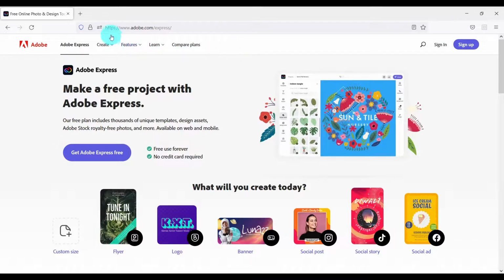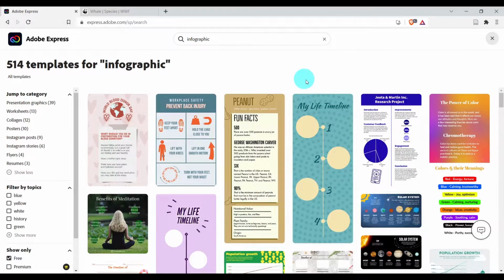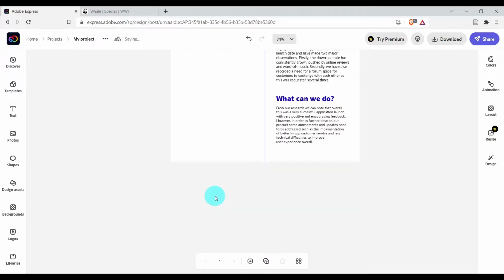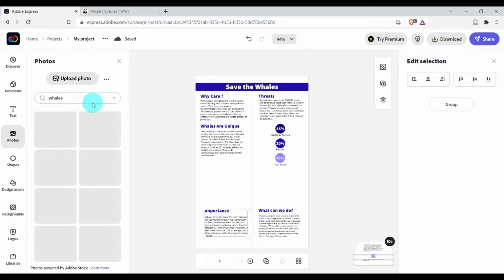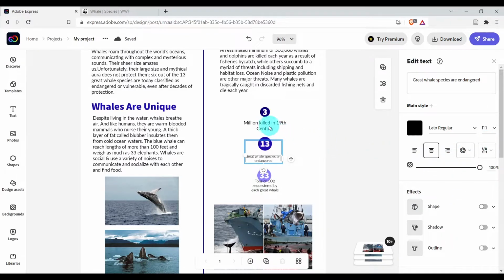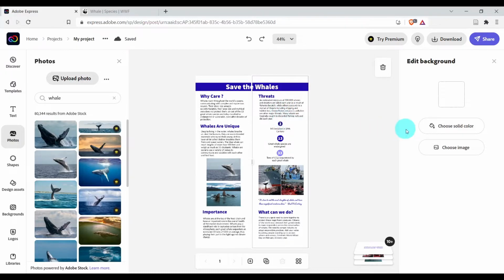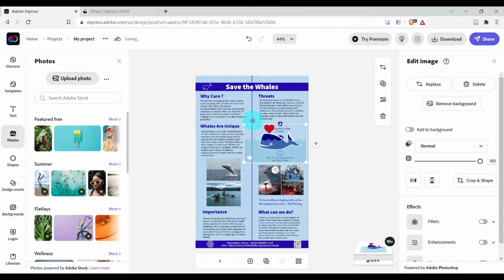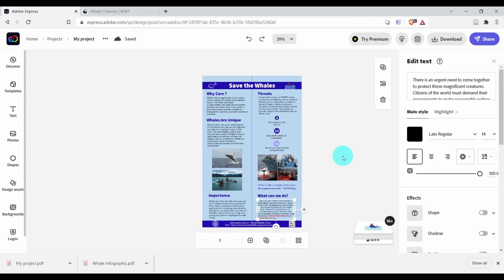Creating Infographics with Adobe Express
Infographics are visual representations of information and data on a topic. Infographics have gained tremendous popularity as they can help explain difficult and complex concepts in a simple,concise and visually appealing way. They serve as fantastic tools to educate and inform.

In this video I show how to use Adobe Express to create stunning infographics in very little time for free. The tutorial uses a demo case of creating an infographic to inform citizens about Conservation of Great whales to showcase key capabilities and tools of Adobe Express free plan.

Timecodes

0:00  - Introduction
0:57  - Adobe Express Website Layout
2:50  - Adobe Express Site tools
4:32  - Choosing a Template for Infographic
7:22  - Manipulating Text and Moving Text Boxes
15:05 - Inserting,Resizing and Moving Images
18:00 - Customizing Graphics
23:47 - Adding Background
25:10 - Adding a Credit Bar
26:44 - Adding Icons
27:32 - Creating and Adding QR Code
31:27 - Exporting PDF or PNG
34:10 - Inserting Multiple Pages
32:55 - Highlighting Text

Links

(used as Information Source for demo example in this tutorial)

What is an Infographic ?